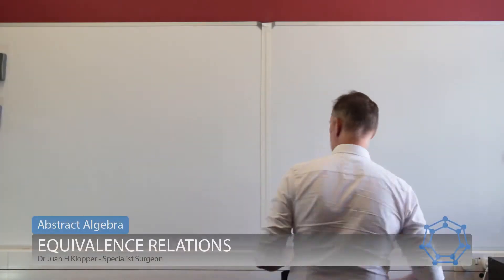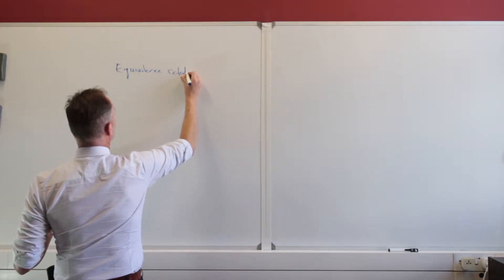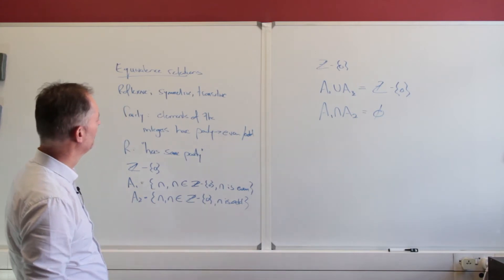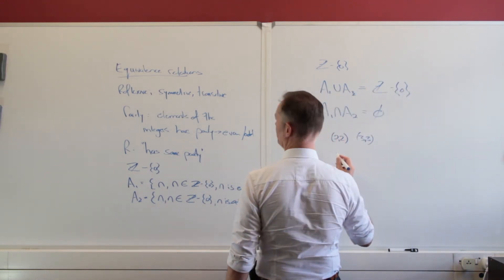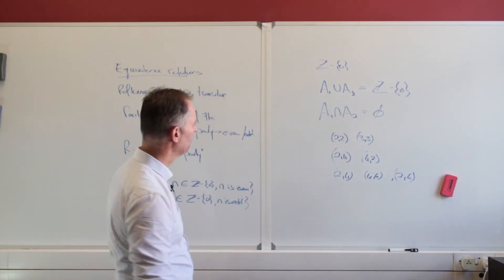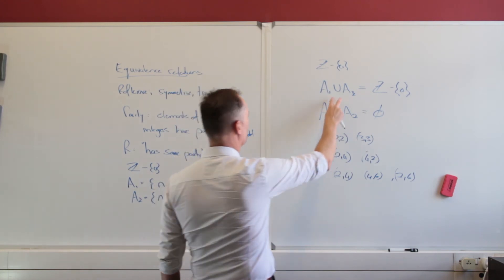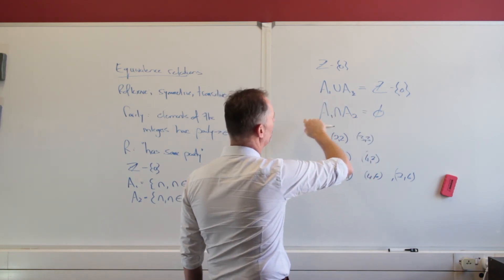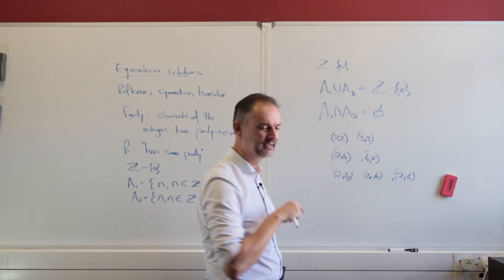12 Equivalence relations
Put all three properties of binary relations together and you have an equivalence relation.